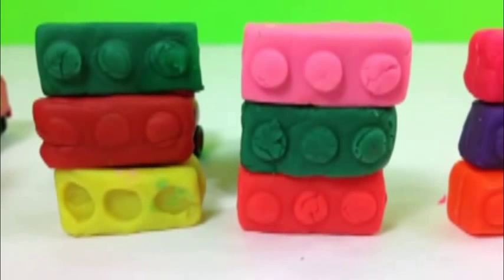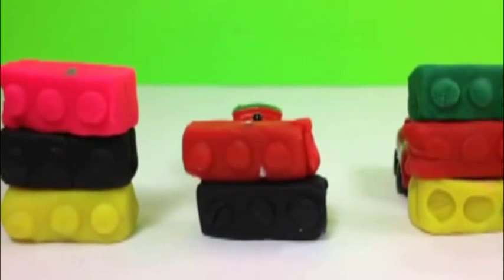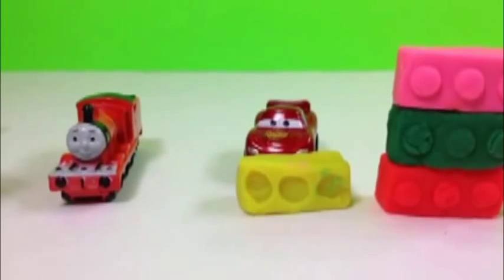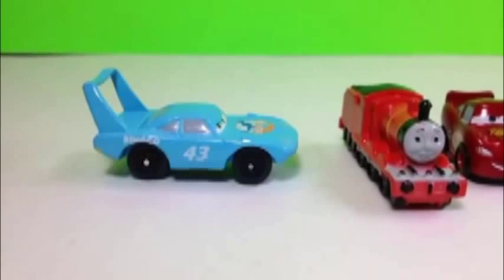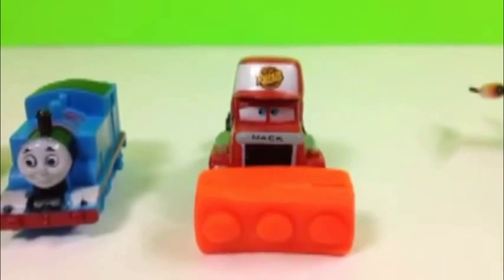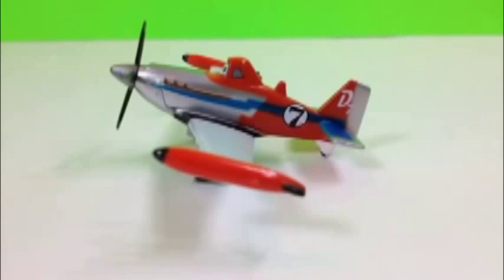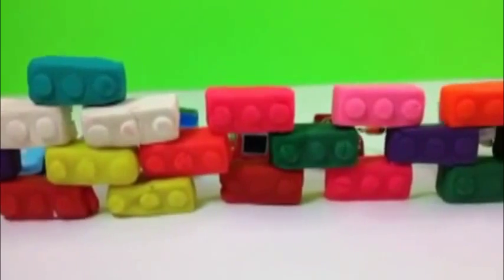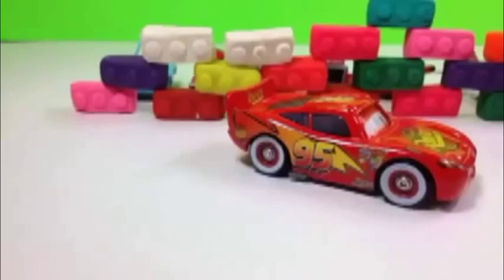Boost VS Francesco Bernoulli Disney cars Lightning McQueen Play Doh Lego Bricks like Kinder Surprise